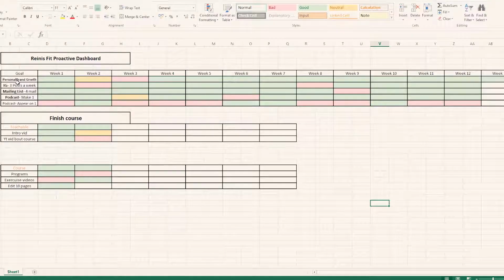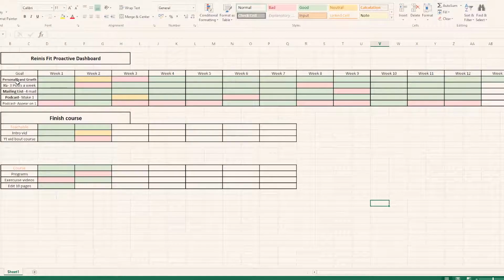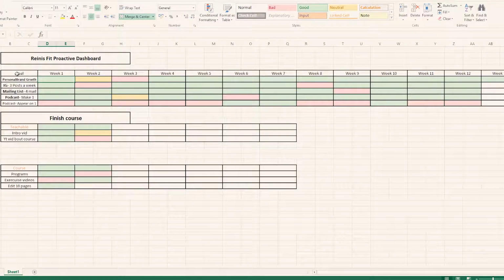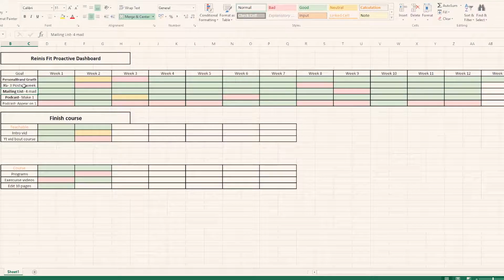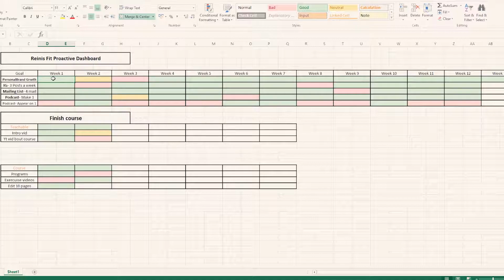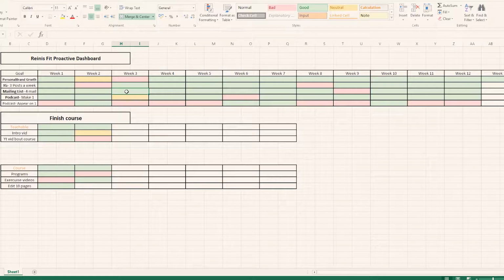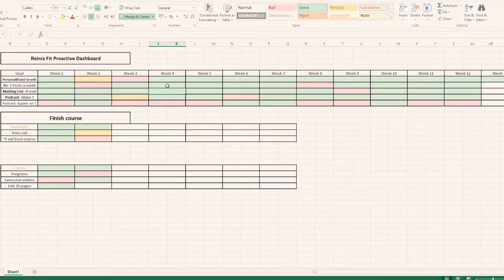The Best Tool to be More Productive!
What The vid is about?

In this video, Reinis Krumins shares tips on